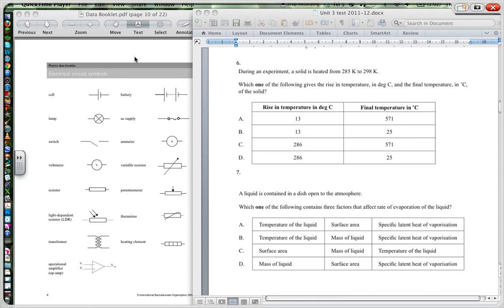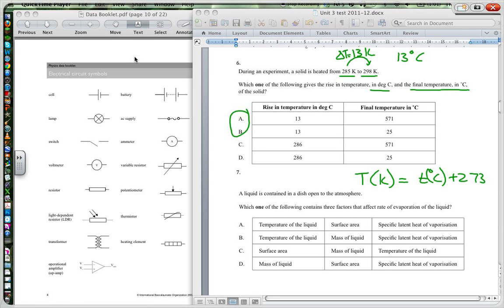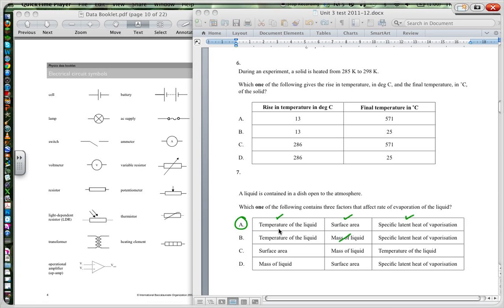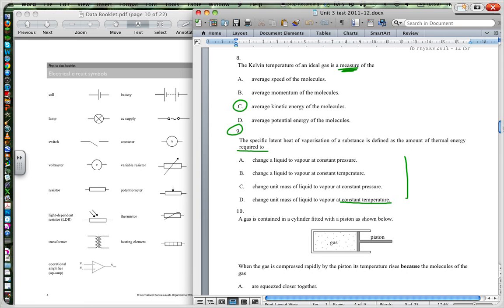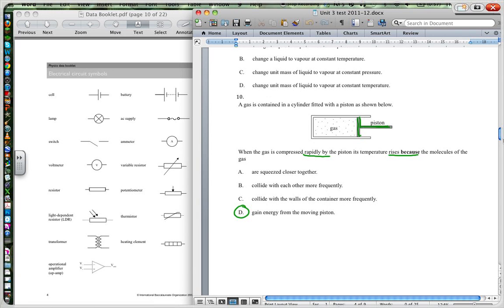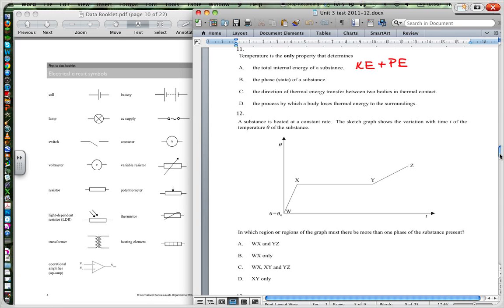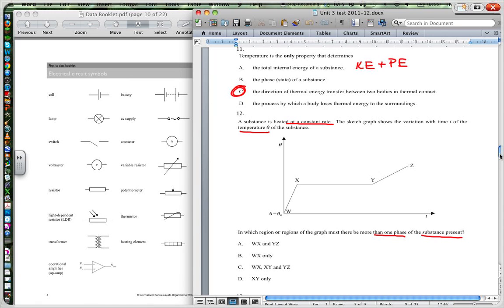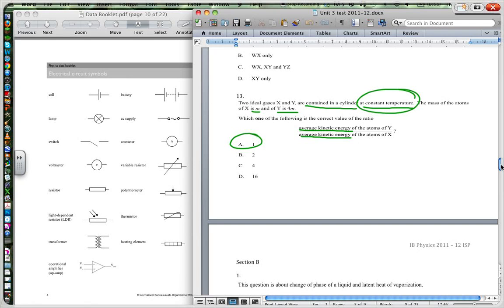Unit3_Physics Test 2011-12 MC Q 6 - 13